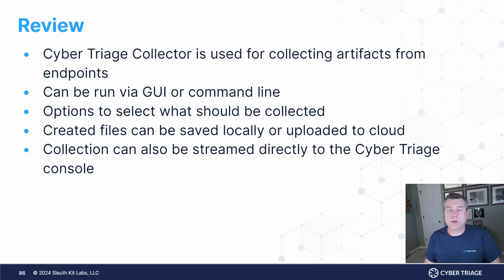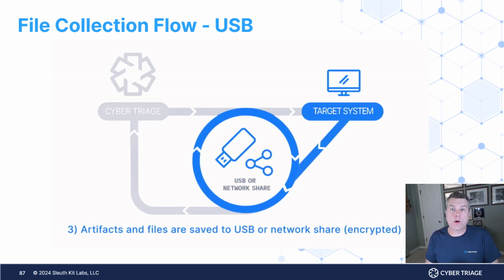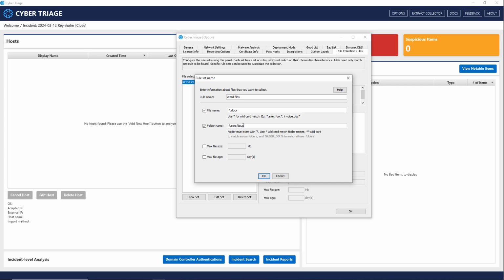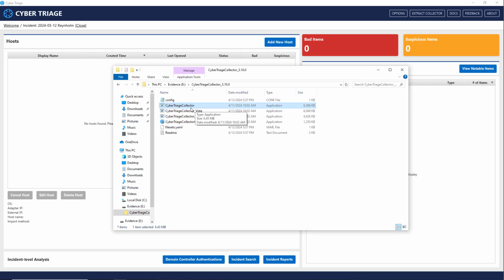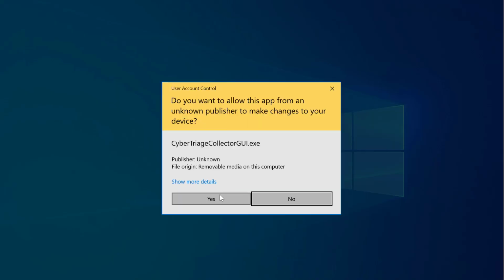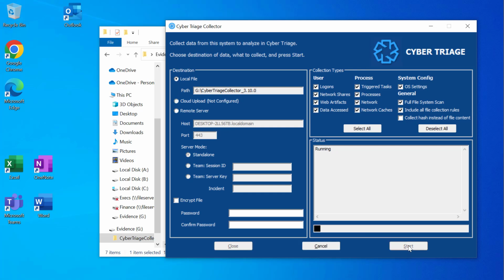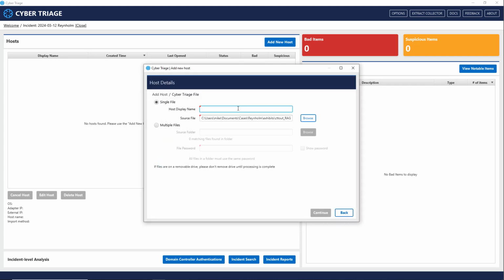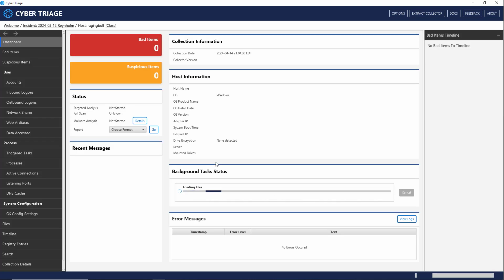Collect DFIR Artifacts To a File Using Cyber Triage GUI Collector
This video shows you how to use the GUI version of Cyber Triage Collector to collect critical DFIR artifacts and save them to a file. This is part of the Cyber Triage Basics course.

The Cyber Triage Collector is a powerful and adaptive DFIR collection tool that saves critical artifacts that are important for a digital forensic investigation.

There are many ways to run the Cyber Triage Collector and this video covers how to use the GUI version that you would manually launch and interact with. You can also use the command line version, which is easier to automate.

The Cyber Triage Collector can save to many locations and this video focuses on saving to a file. Other ones focus on sending the data to a server or S3 bucket.

Cyber Triage is an automated cyber investigation platform that makes investigations faster by ingesting data from multiple sources and using powerful analytics to highlight what data is relevant.